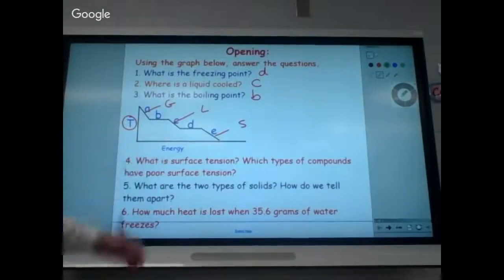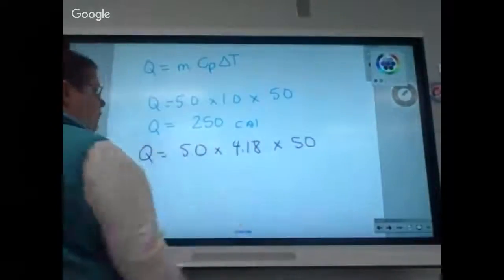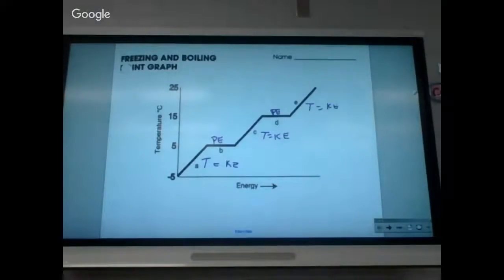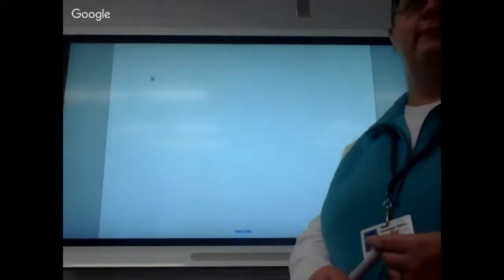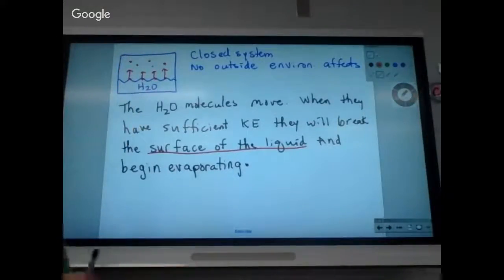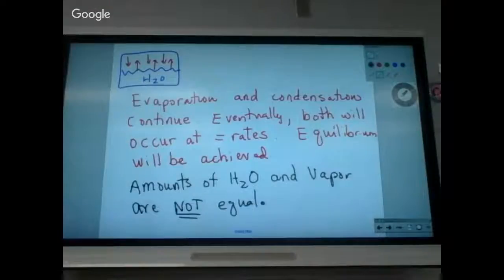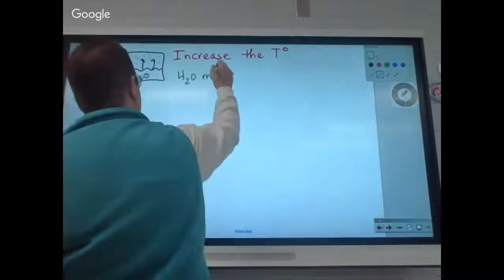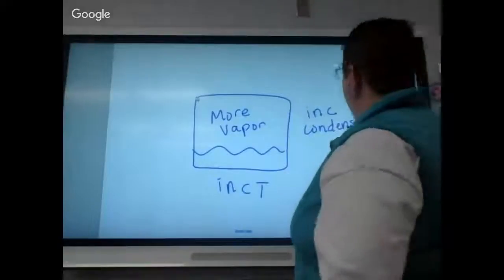December 20 2018 Chemistry Equilibrium